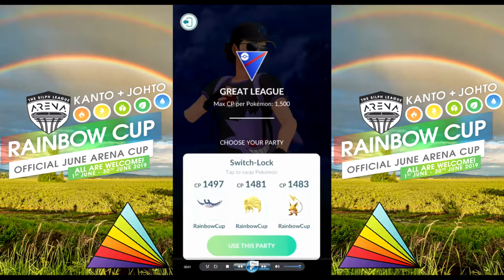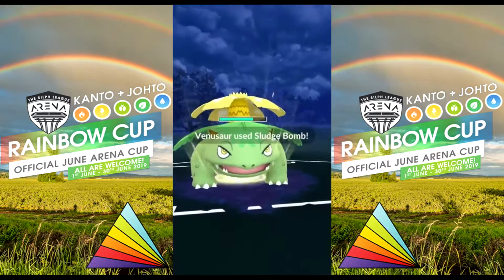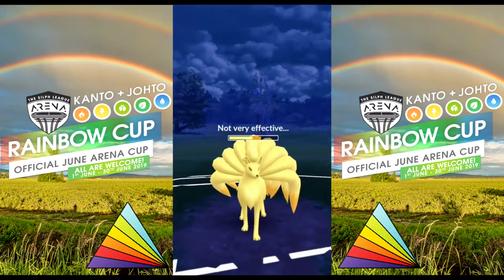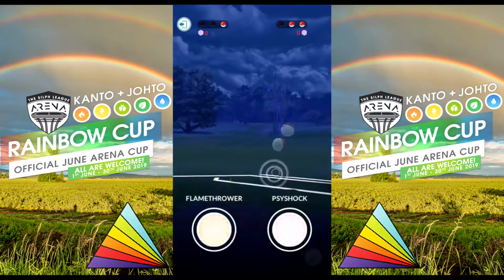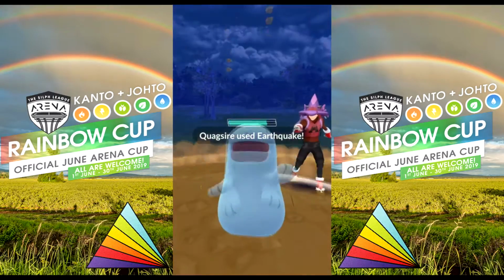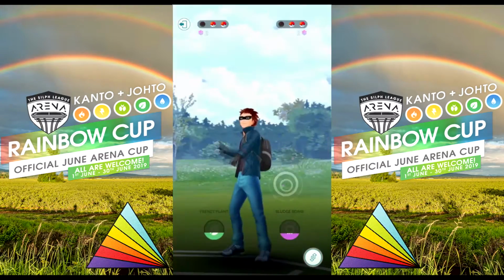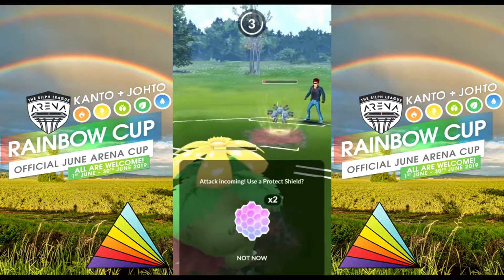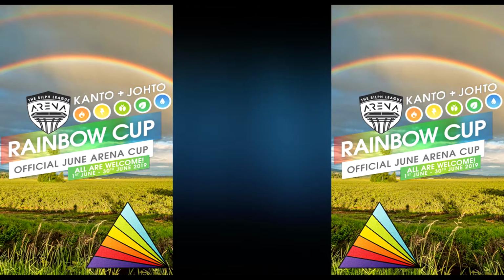Rainbow Cup Battles vs. MattyFBaby & Friends! - Pokemon GO PvP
Hey everyone and welcome to another Rainbow Cup video where I'm going to get some must needed practice vs another content creator and a friend of mine as well. His name is MattyFBaby and this is his channel Drop him a sub for his informative and funny content!